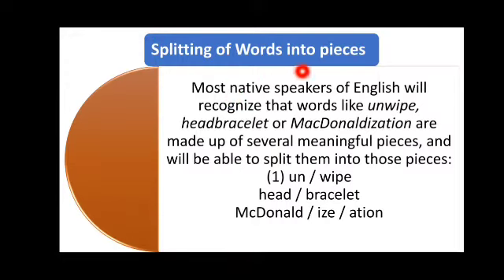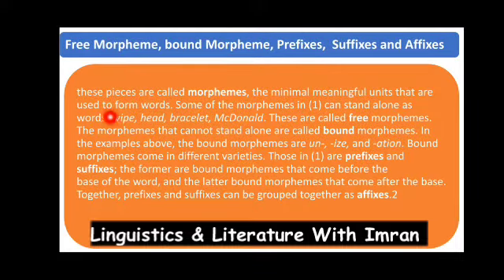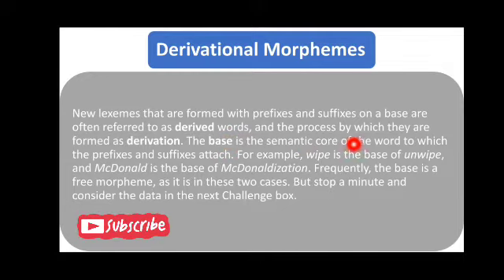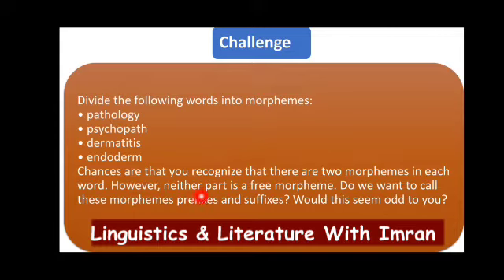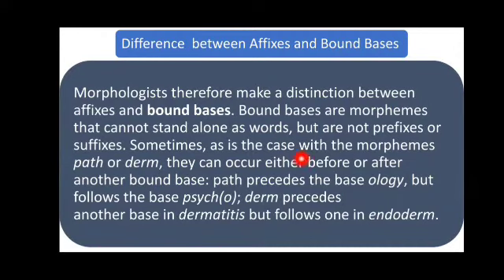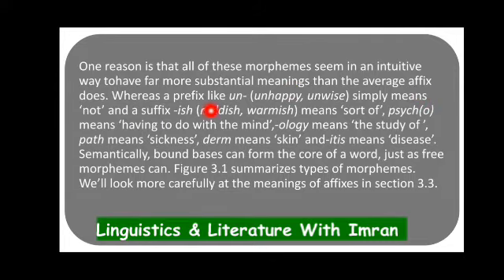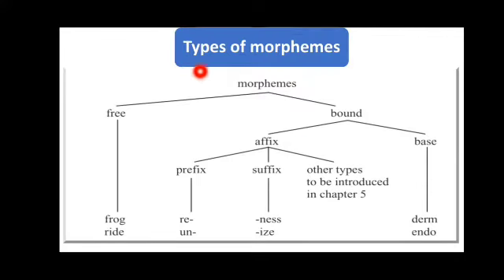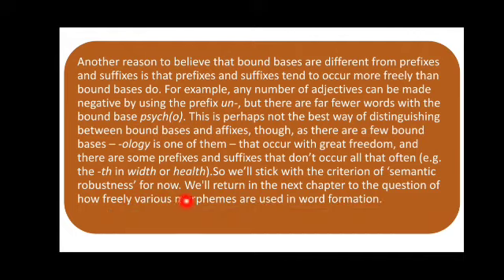Morpheme and Its Types | Free & Bound Morpheme | Prefixes & Suffixes | Bound Base & Free Base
Morphology is the study of word structure. How words are formed and what are the rules that help.in word formation process.
in this video you will learn  types of Morpheme such as free Morpheme and bound Morpheme.